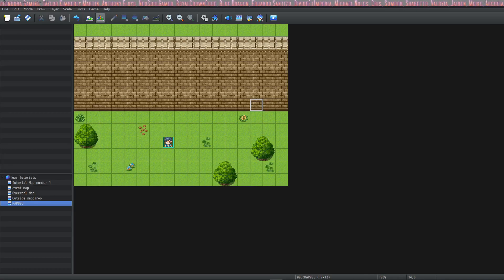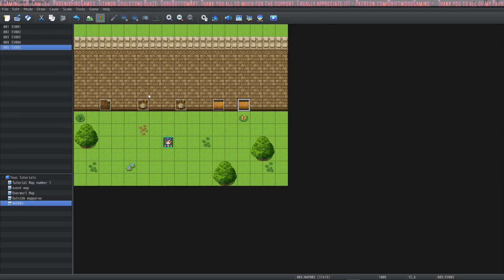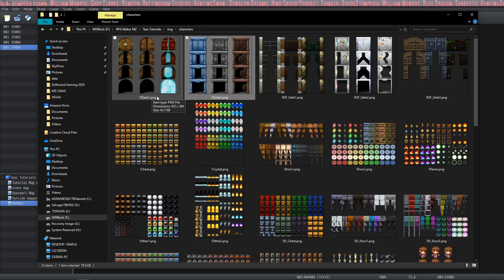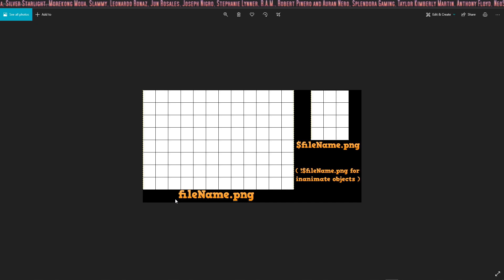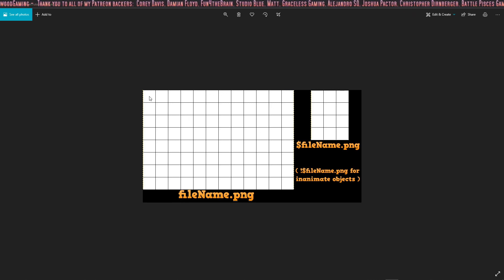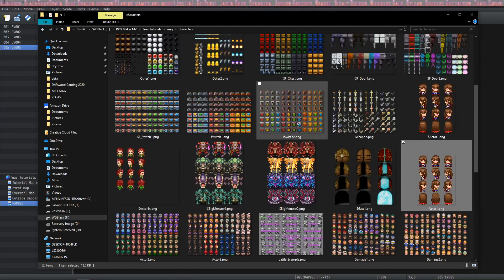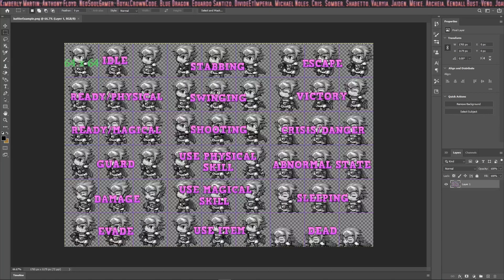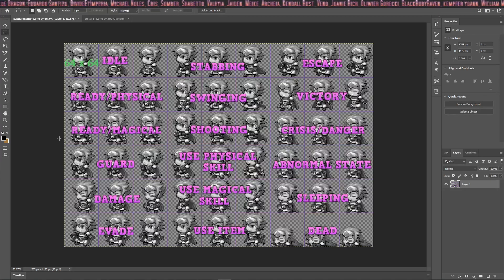How To Import Custom Sprite and Battler Sheets into RPG Maker MZ The Basics